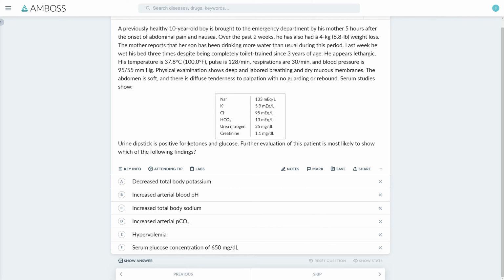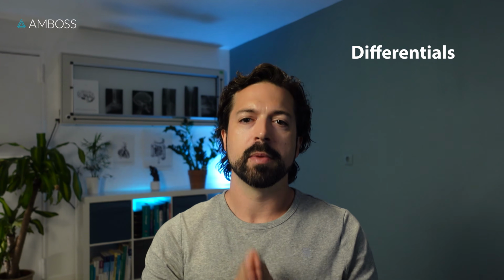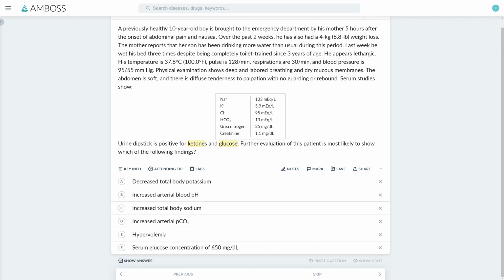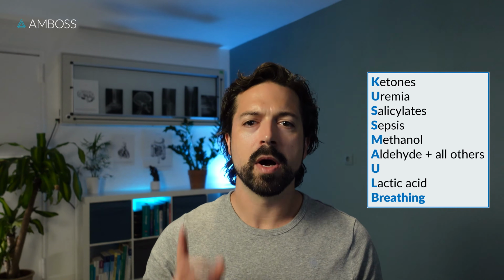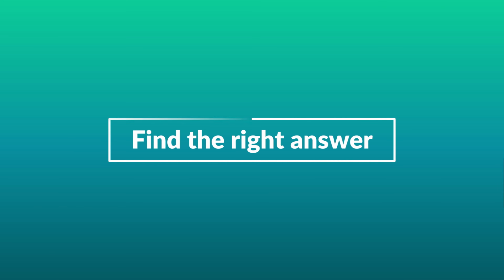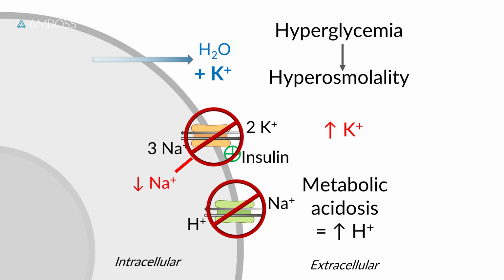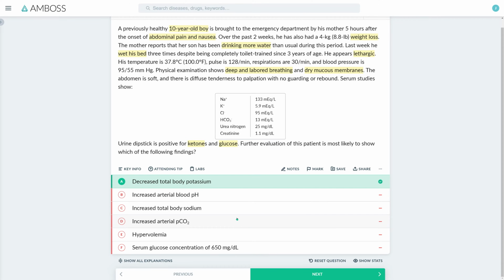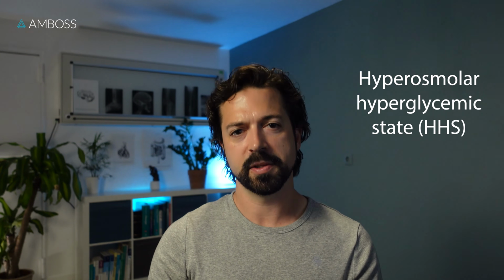Diabetes mellitus, hyperglycemia, & ketoacidosis (DKA): question-based learning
Review top strategies to approach board-style questions and high-yield concepts about type 1 diabetes mellitus, diabetic ketoacidosis (DKA), hyperosmolar hyperglycemic state (HHS), ketonuria, potassium, and more by thinking through this AMBOSS Step 2 question with medical educator Dr. Zeb, Editor-in-Chief Emeritus.
A special thanks to Editor-in-Chief Dr. Niklas Büscher for helping improve the content.

Timestamps
0:00 - Intro to USMLE-style question walkthrough
0:20 - First steps of approach: task & key diagnostic findings
0:47 - Ketogenesis
1:33 - Differentials of ketonuria
2:31 - Read from the top & highlight key info
2:59 - Narrow down diagnosis: type 1 diabetes & DKA
4:44 - Correct option & paradoxical hyperkalemia
5:40 - Management of DKA & hyperglycemic crisis
6:13 - Arterial blood pH in DKA
6:29 - Sodium in DKA
6:53 - pCO2 in DKA
7:11 - Volume status in DKA
7:28 - Glucose levels in DKA & HHS
8:35 - Important associations & other correct options
9:22 - Key takeaways
10:13 - Outro: Keep it up. Stay positive. You got this!

NOTE: The best approach to answering questions can vary among different question types and individuals.

Visuals:
Animations created with BioRender.com.